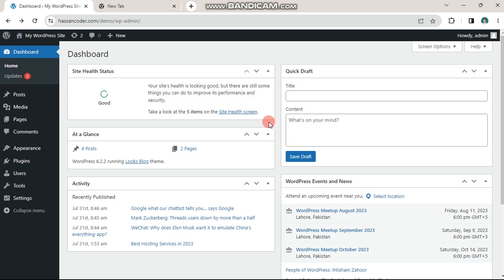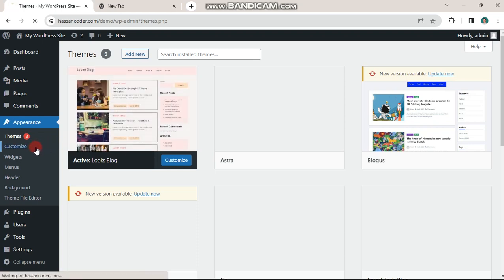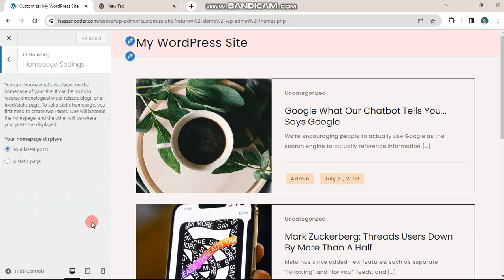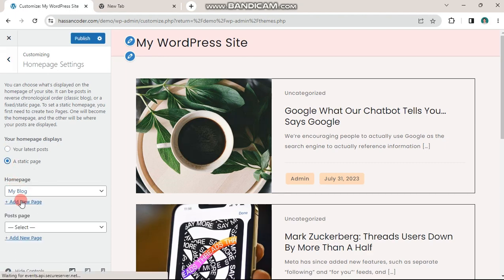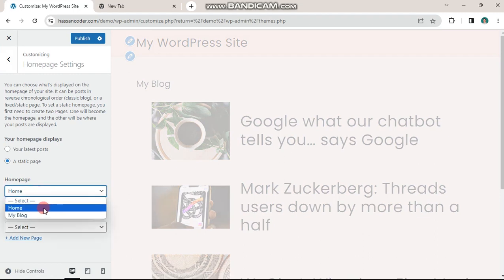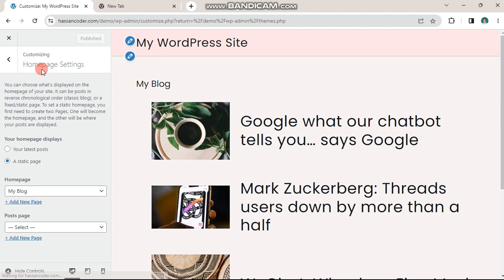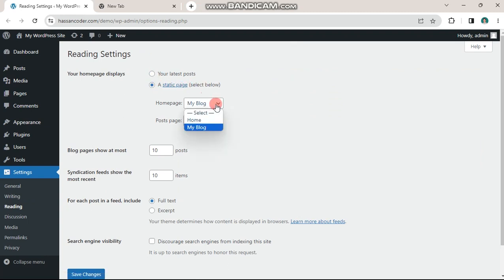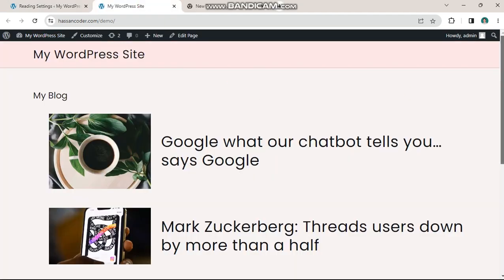MAKE A DYNAMIC WEBSITE IN WORDPRESS (QUICK & EASY)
Welcome to our step-by-step guide on creating a dynamic website in WordPress! Whether you're a seasoned developer or a complete beginner, this tutorial is designed to help you effortlessly build a professional website that stands out from the crowd. Get ready to unlock the power of WordPress and take your online presence to new heights!

0:00 INTRO
0:07 TUTORIAL